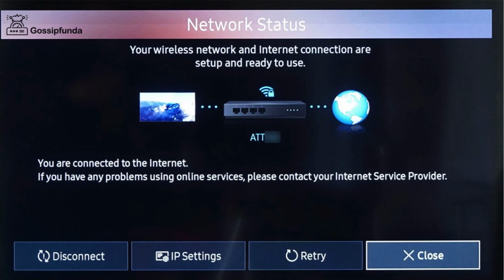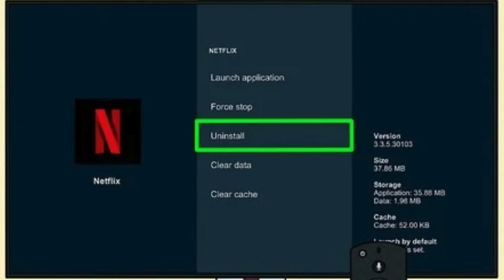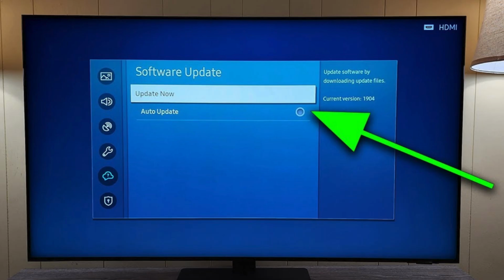Fix Netflix Error Code NSES-UHX 🔧📺 (Quick & Easy!)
Are you seeing the dreaded NSES-UHX error while trying to stream Netflix? 😱 Don’t let this stop your binge-watching session! In this video, we’ll walk you through the causes and provide step-by-step solutions to fix the issue in no time. 🎬✨

✅ What you’ll learn:

What causes the Netflix NSES-UHX error ⚠️
Easy troubleshooting tips for instant fixes 🛠️
How to avoid this error in the future ✔️
📌 Pro Tips: Whether it’s your browser, device settings, or account issue, we’ve got you covered! 🍿

💬 Need further help? Drop your questions in the comments – I’m here for you! 😊

steps to fix Netflix NSES-UHX error.
Additional keywords:
 Netflix error on web browser,
 Netflix video playback error code NSES-UHX,
 common Netflix error codes,
 resolving Netflix connection issues,
 Netflix account login error NSES-UHX,
 Netflix error fix guide.